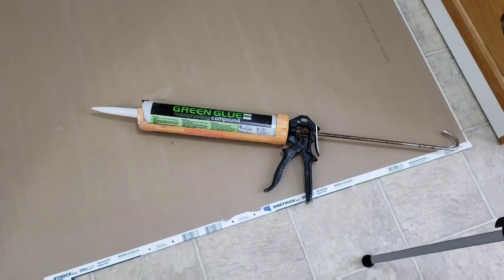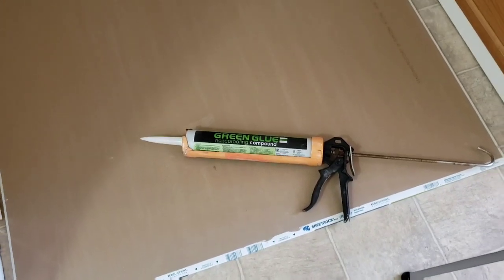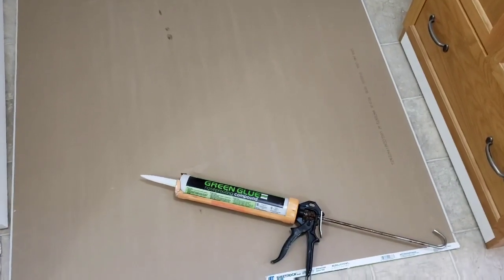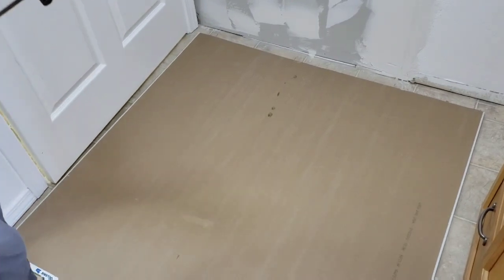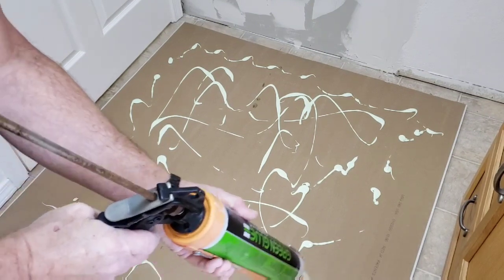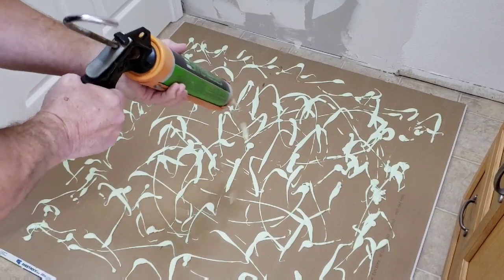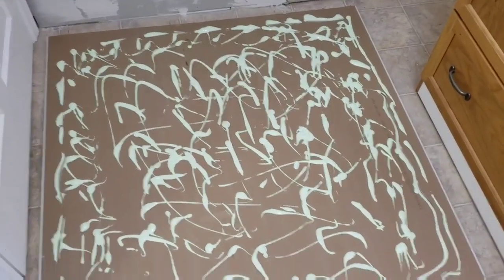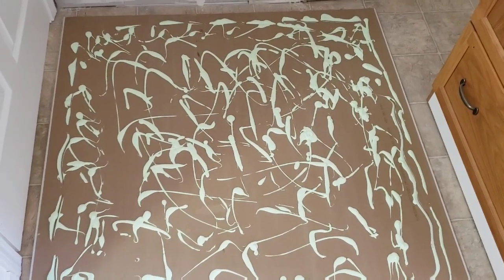Green Glue... Is it really worth it ?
Can you just use silicone or some other compound to accomplish the same thing

no...